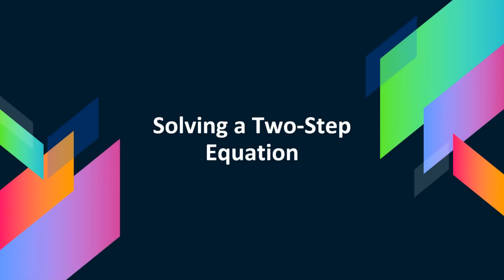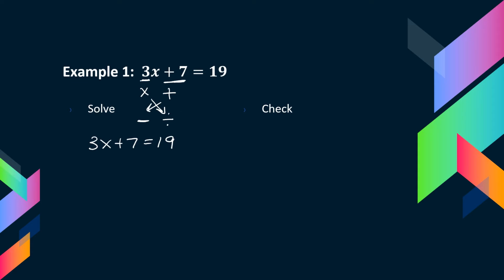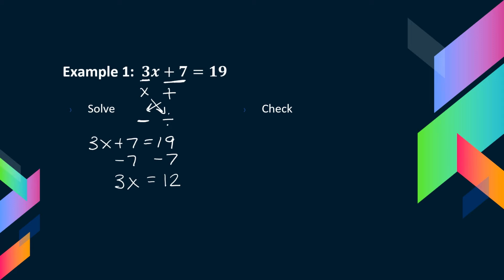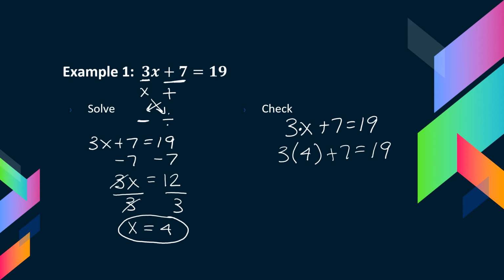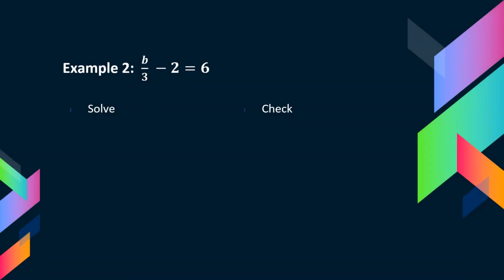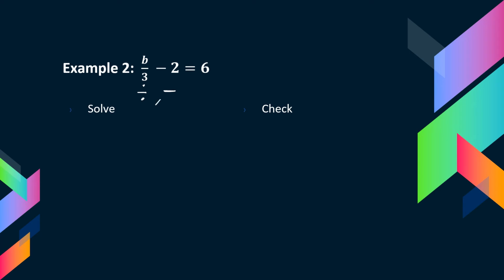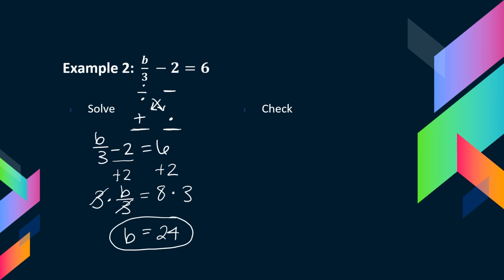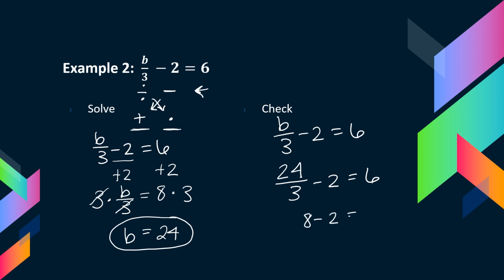Solving a Two-Step Equation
In this video, I will discuss how you can go about solving any two-step equation.